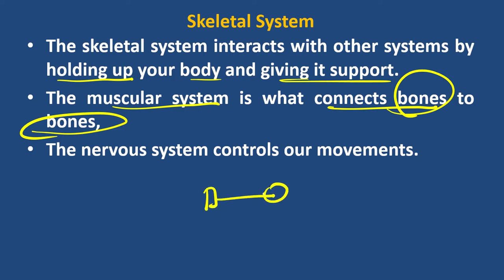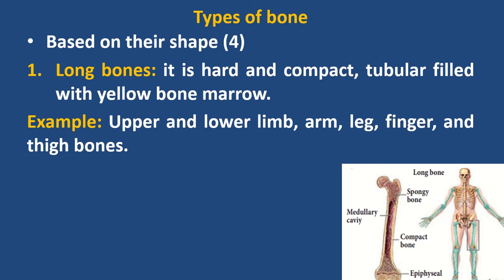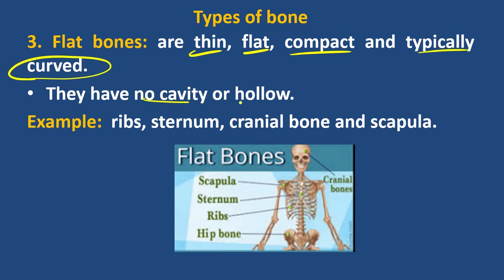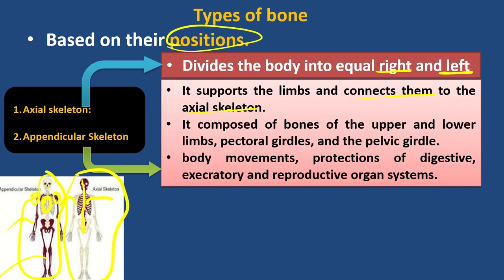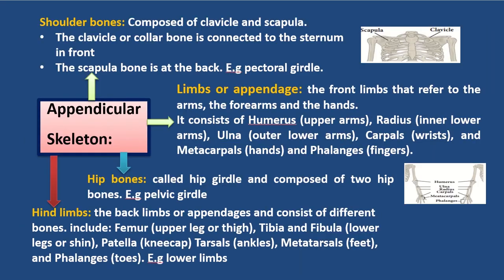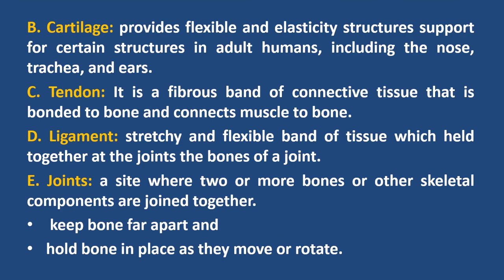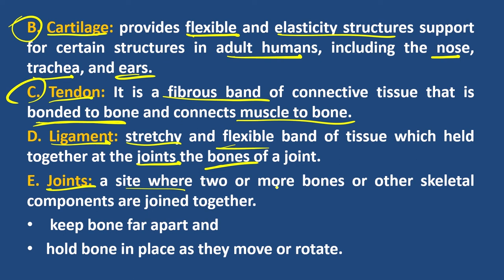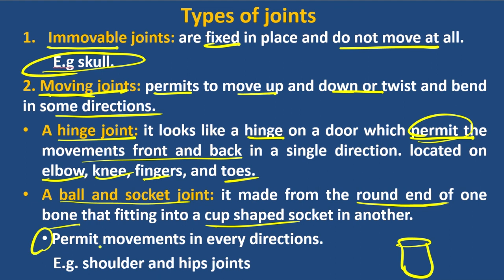Grade 8 General Science: Unit 4: Skeletal System